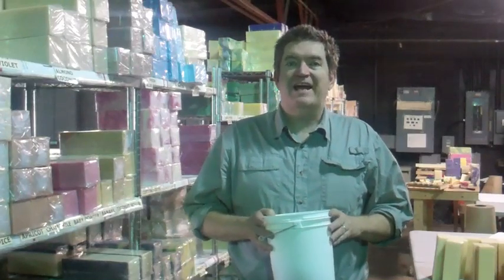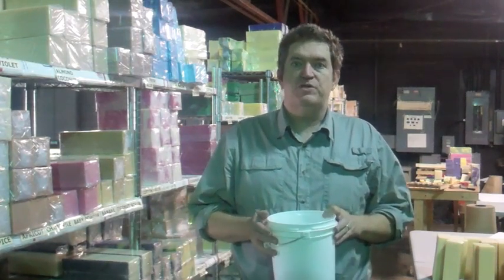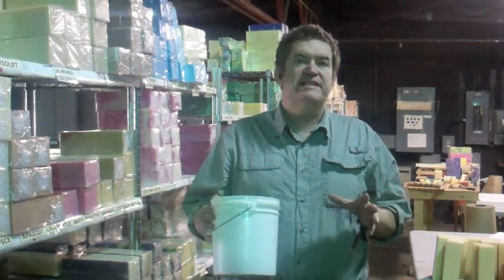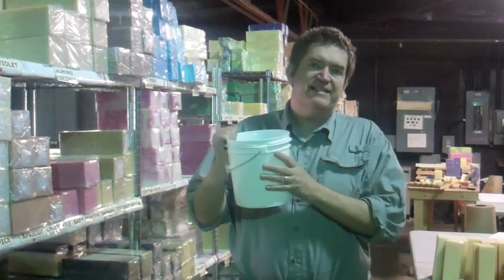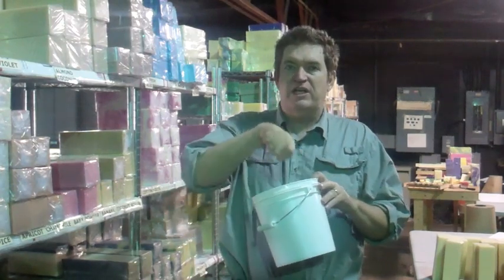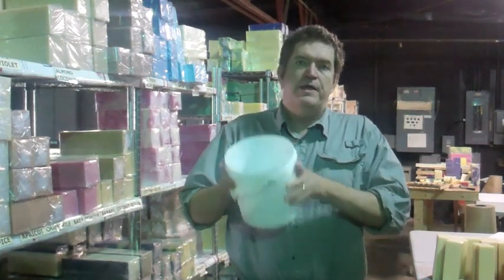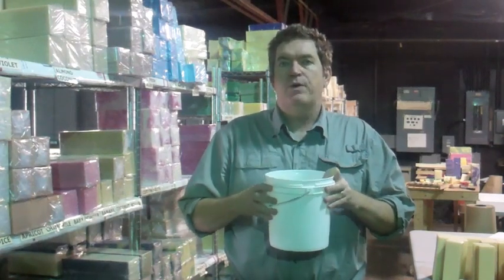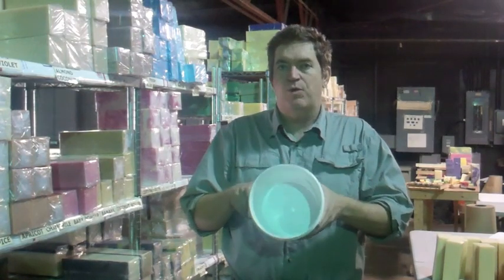Wholesale Lotion - Lotion Base - Giveaway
Soap Guy's daily video giveaway leading up to the big big big contest! If you haven't already entered please go here for info